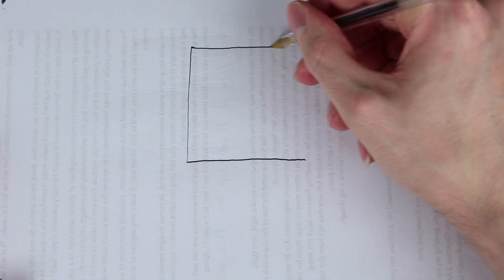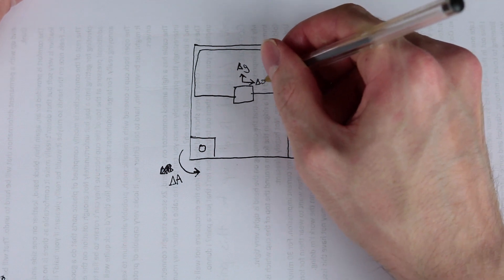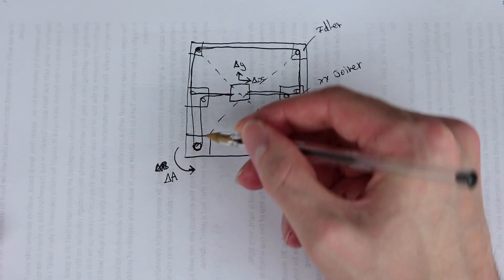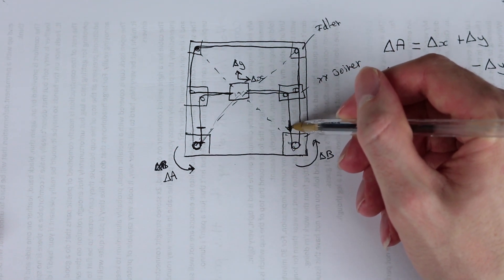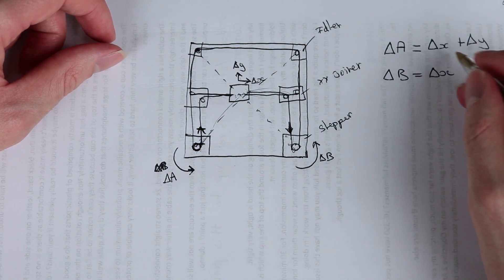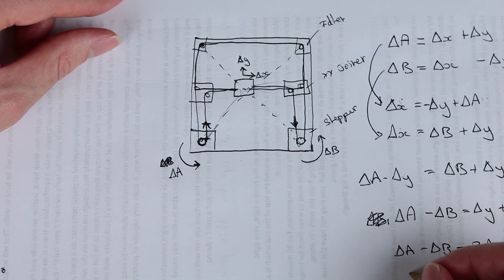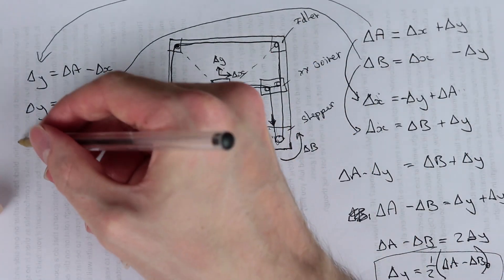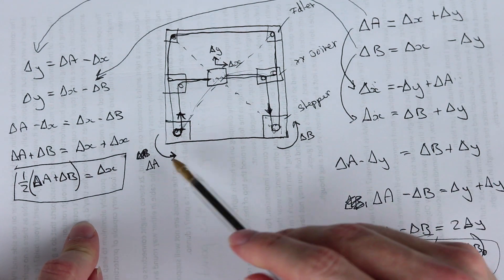How Do CoreXY Kinematics Work on 3D Printers? CRT Explains...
A brief overview of the maths behind how coreXY kinematics work. CoreXY can be used on any CNC system but is commony found on systems such as 3D printers, routers, lasercutters etc. All explained